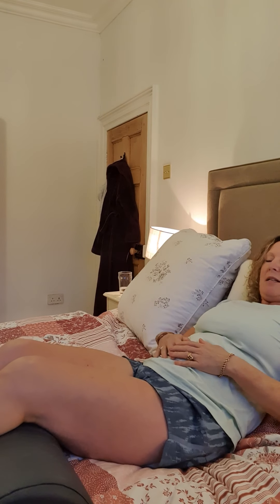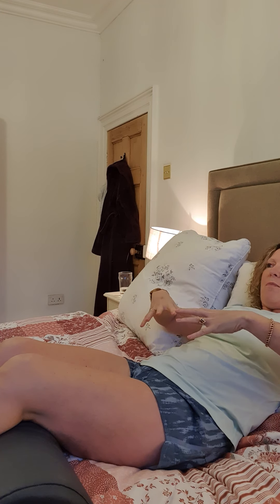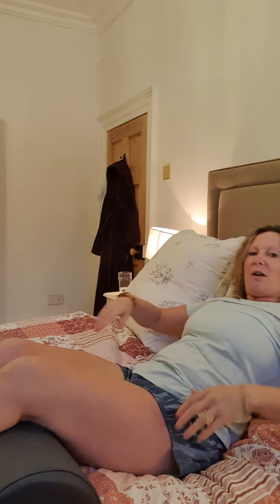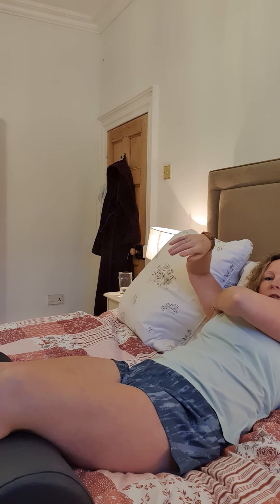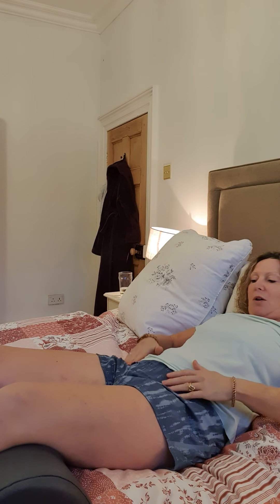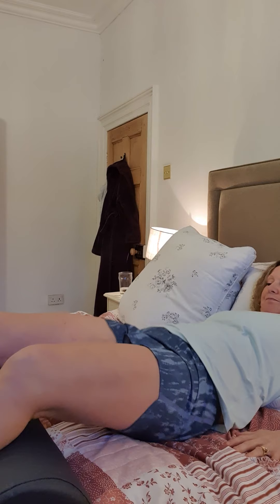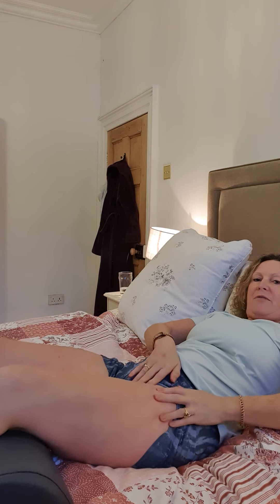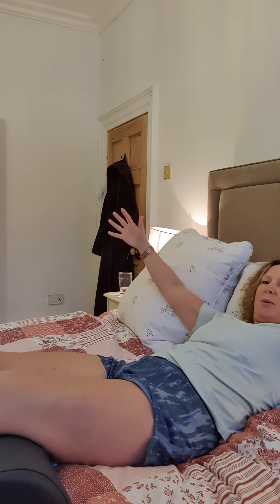How to do Self MLD/Lymphatic Drainge after Vaser lipo on Abdomen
This video show you an easy self MLD/lymphatic massage routine for swelling after Vaser or tumescent liposuction. Remember, if you remove you compression to do the massage, it's important you put it back on immediately afterwards.